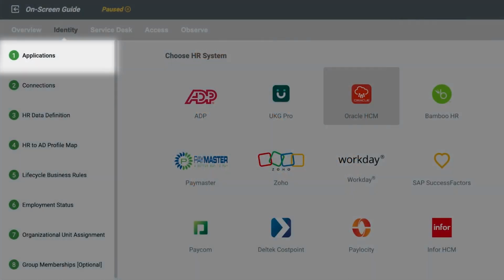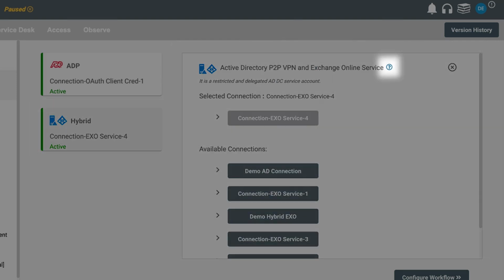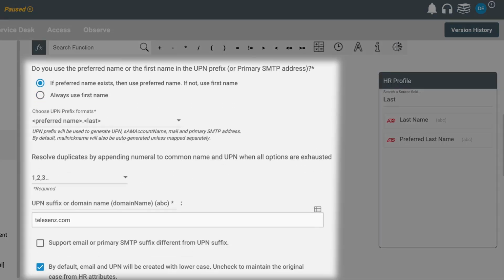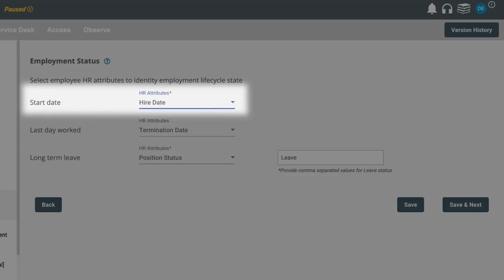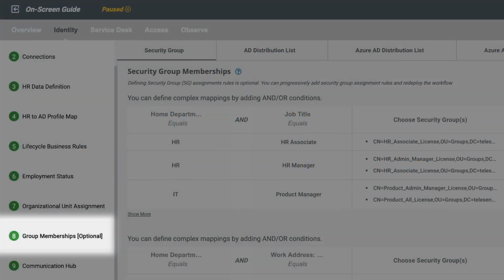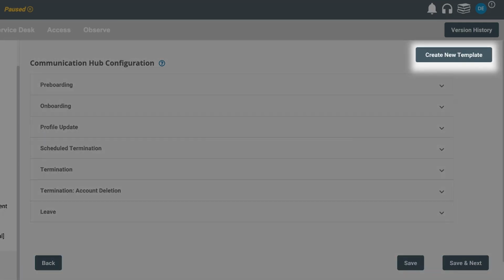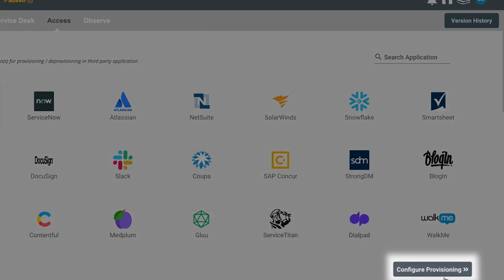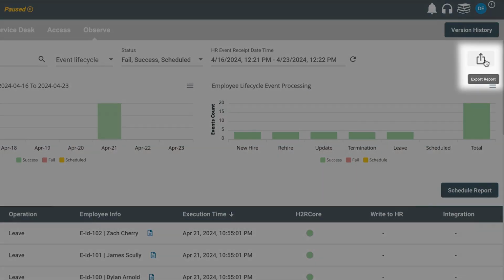A Guide to RoboMQ's Hire2Retire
Watch this step-by-step guide on how to create a Hire2Retire workflow and automate employee lifecycle management between over 26 HR systems and Active Directory, Azure AD, and Google Directory(Identity Providers).

Learn how to:
✓Set up Hire2Retire workflow for HR to AD integration
✓Automate user provisioning & deprovisioning
✓Manage role changes and access securely
✓Eliminate manual Sysadmin tasks

Perfect for HR, IT, and IAM teams looking to streamline their employee lifecycle processes.